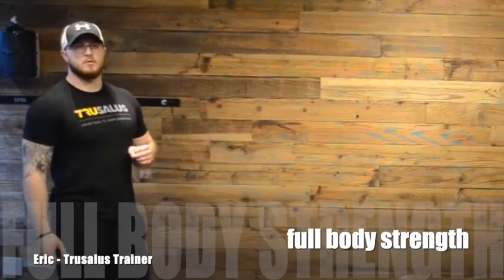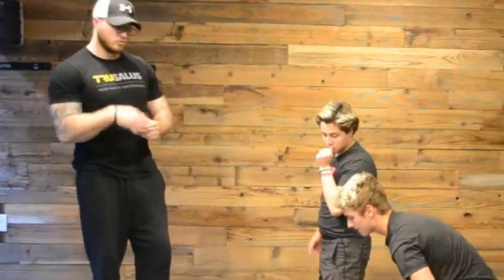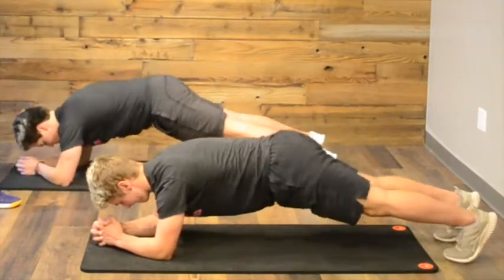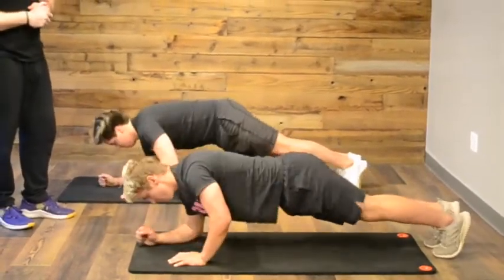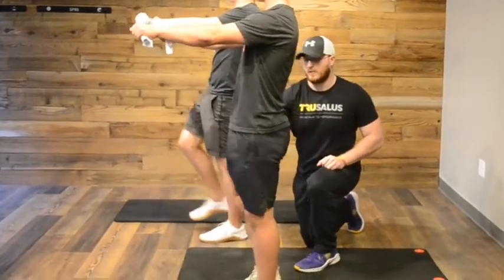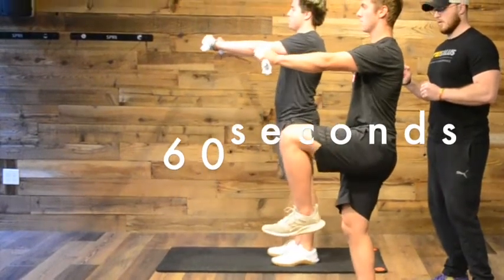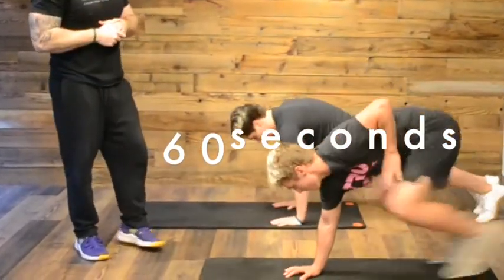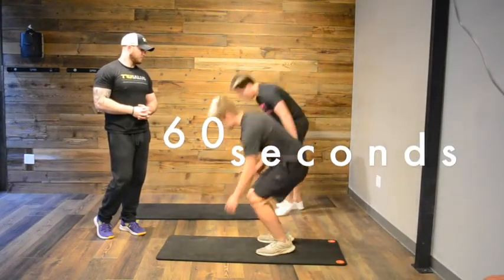TRU28 - Episode 22 - Full strength w/ Eric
28 days
28 episodes
28 workouts

Trusalus is dedicated to your holistic injury recovery process and is equipping you with the tools for at-home success.  Our office is still open Monday, Wednesday, Friday for chiropractic services, but our training studio is temporarily closed.

EPISODE #22
Full body strength w/ Eric